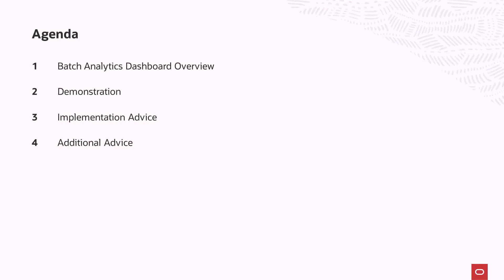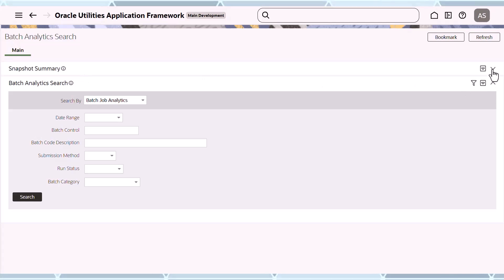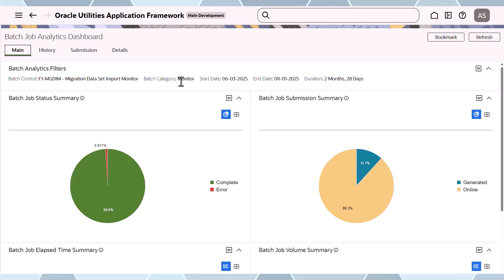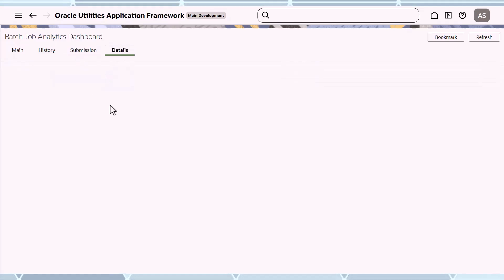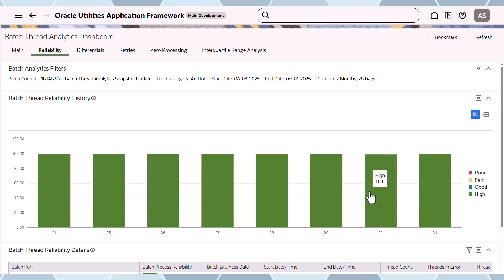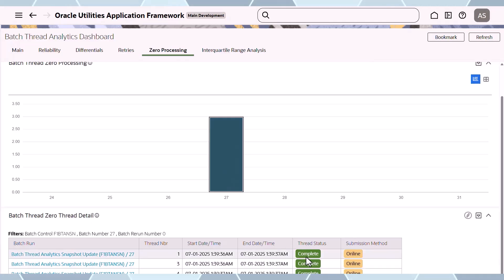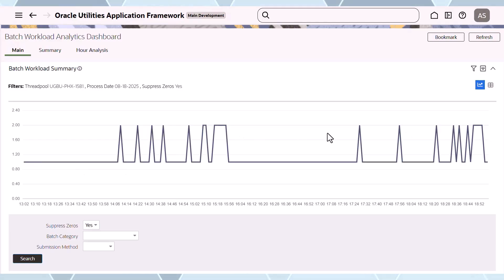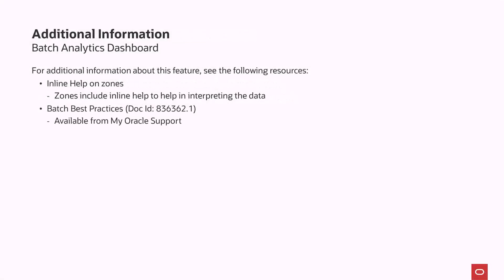Oracle Utilities Cloud Services 25.10 Batch Analytics Dashboard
This video provides an overview and demonstration of the Batch Analytics Dashboard available in Release 25.10 of Oracle Utilities Cloud Services.